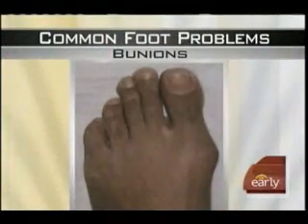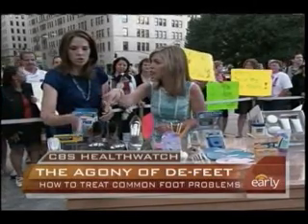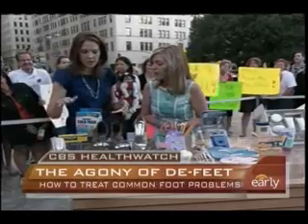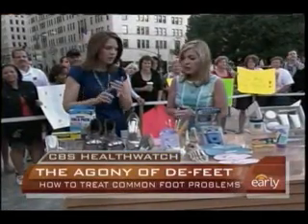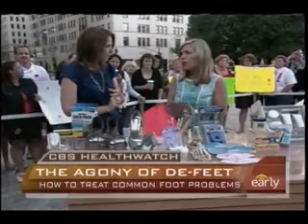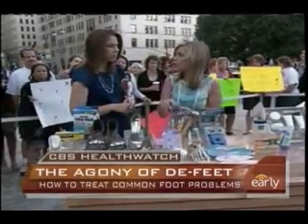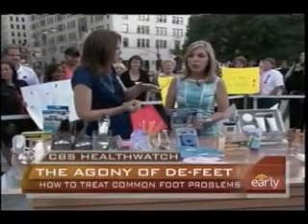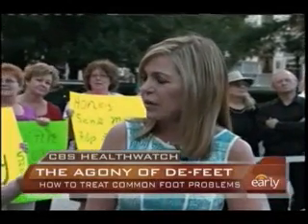ActiPatch with Dr Susan Levine CBS Early Show, 08-08-09